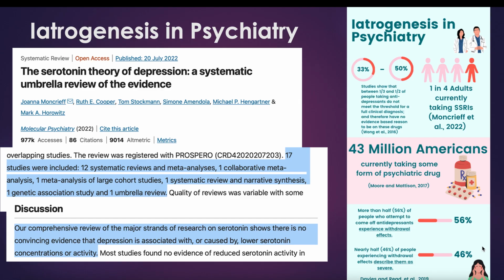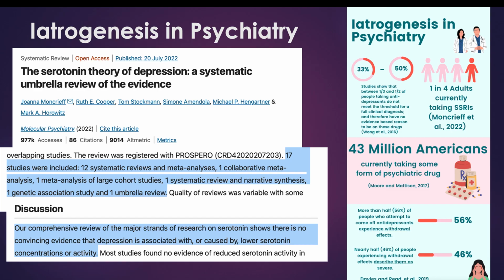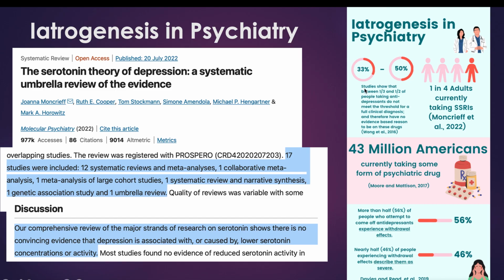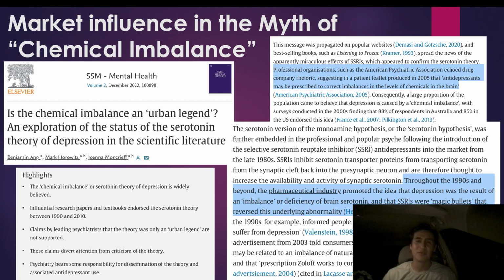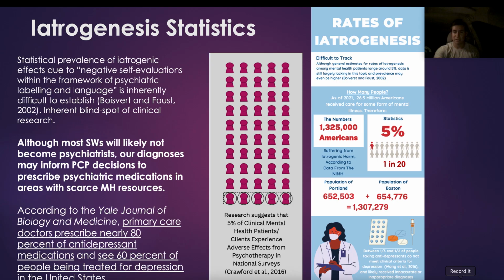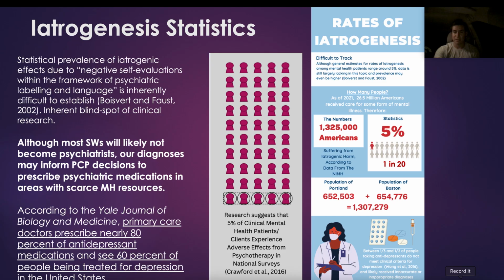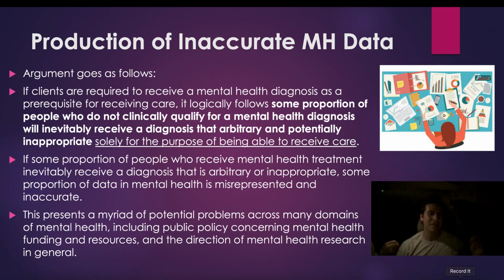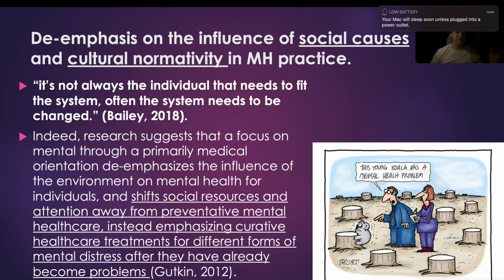Alternatives to the Medical Model of Mental Health—Part 2